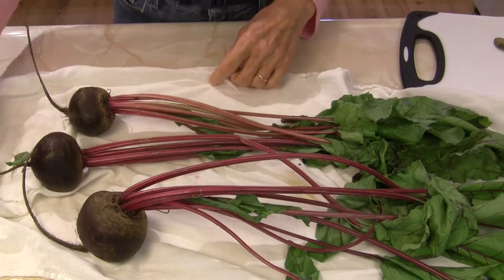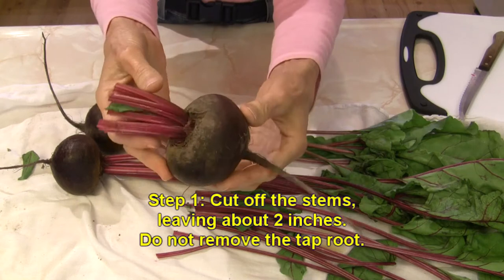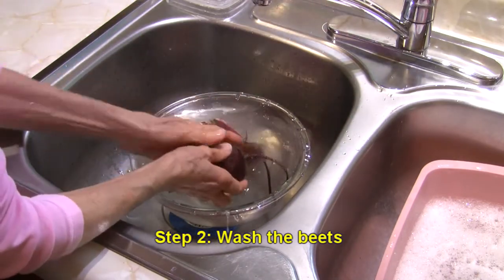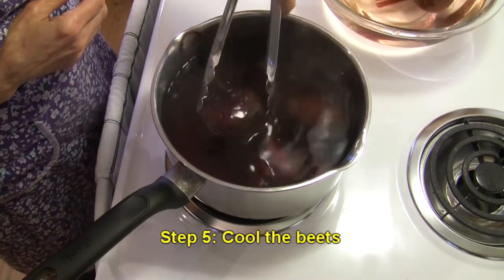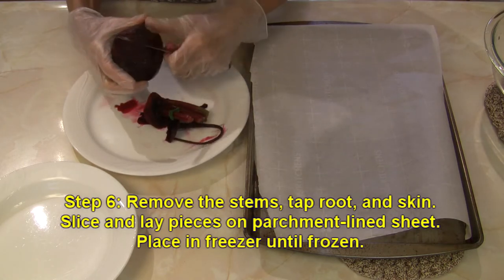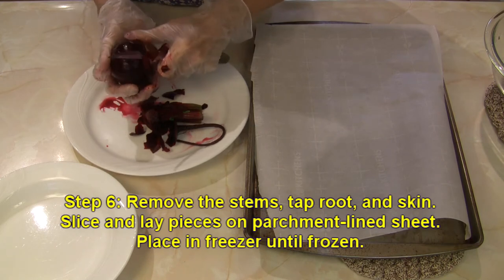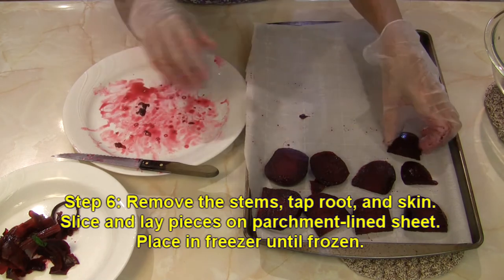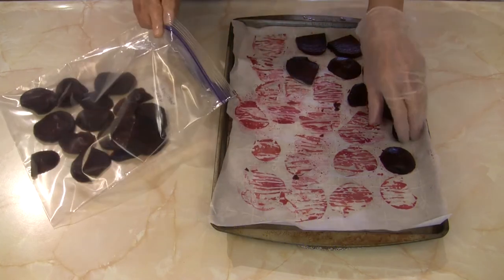Beets 101-How to Freeze Beets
This is a video demonstration of how to freeze fresh beets. It's certainly not hard, but does take some effort. The steps are outlined below.

Steps to freeze fresh beets:
1. Cut off the stems, leaving about 2 inches attached to the beet. Do not cut off the tap root.
2. Wash the beets, and do not peel them.
3. Put your washed beets in a pot and cover them with water, like you would boil a whole potato.
4. Boil the beets until they are tender, until a sharp knife can be easily inserted into the beet.
5. Transfer the beets from the boiling water to a bowl of cold water. Allow them to stay there until they are completely cooled.
6. Remove the beets from the cold water and place them on a cutting board or plate (a plate may be preferred since the beets may stain a cutting board).
7. Cut off the stems and tap root. Remove the skin, either with a paring knife, or by gently rubbing the beet with your fingers.
8. Cut the beets into desired size pieces and lay them so they don’t overlap on a parchment paper-lined tray or baking sheet.
9. Place the tray in the freezer and allow the beets to freeze. This may take about an hour.
10. Transfer the frozen beets to a freezer bag or container. Label them with the current date and use them within one year, for best quality. They will be edible beyond that, but the quality may deteriorate.